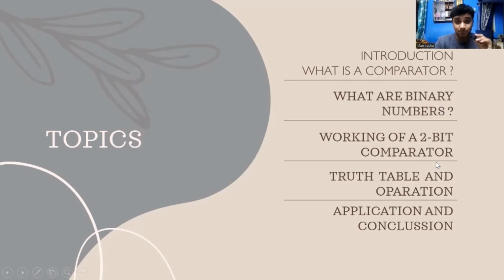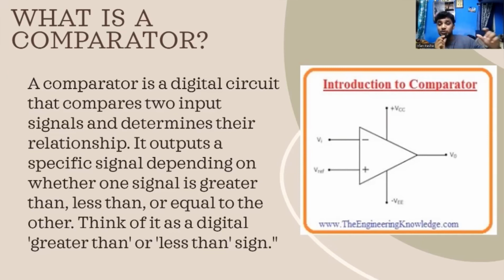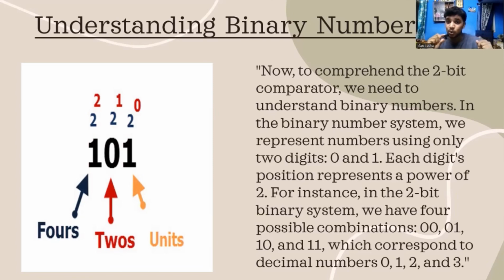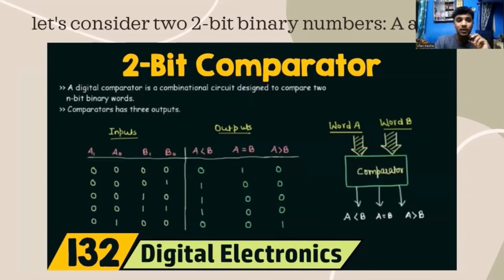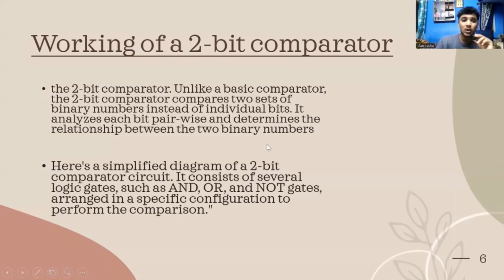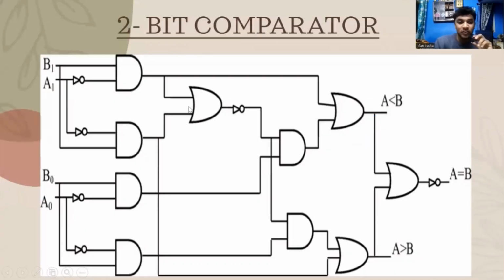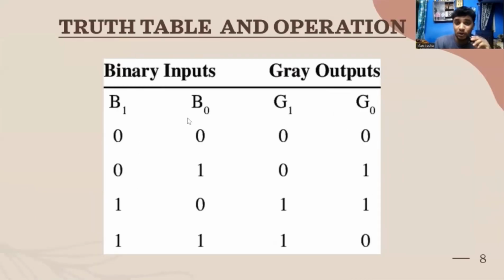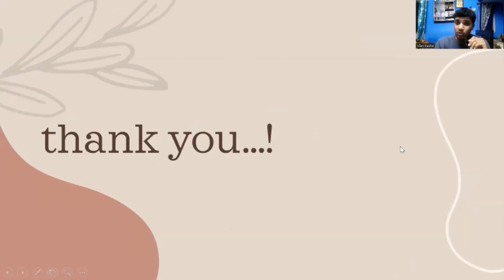2-but comparator/ electronics/ dsdv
Understanding binary numbers and working of 2-but comparator